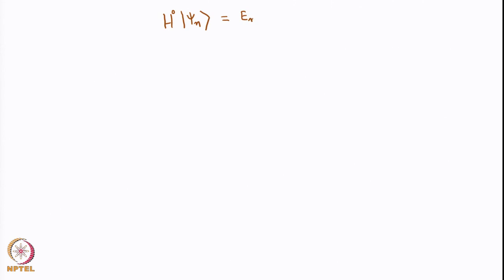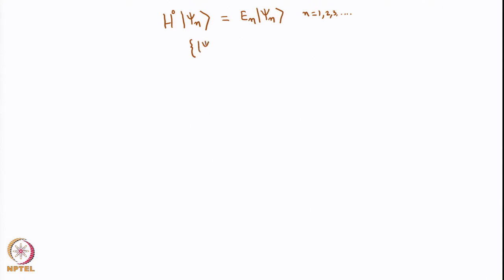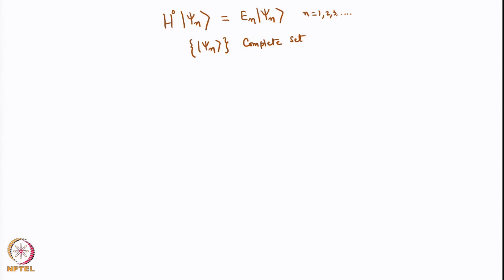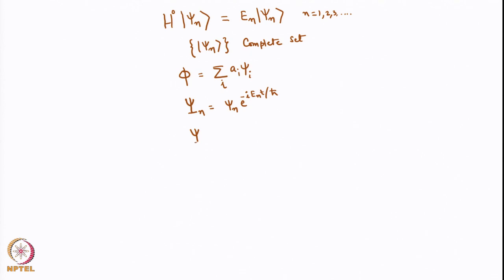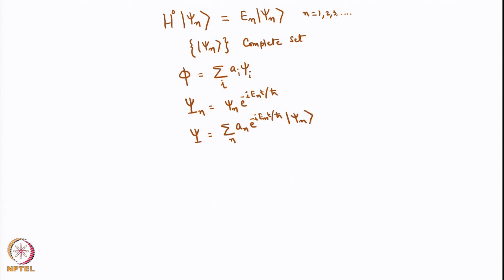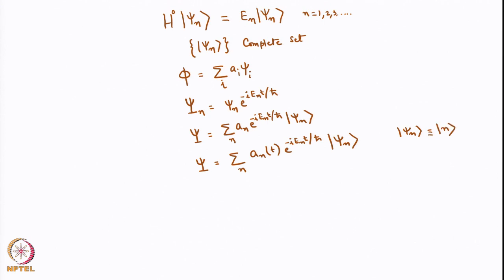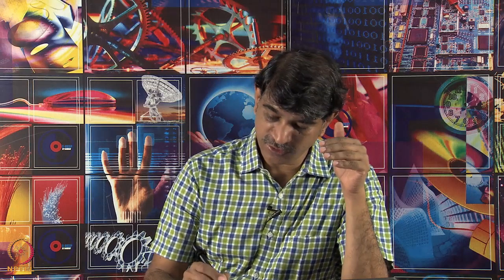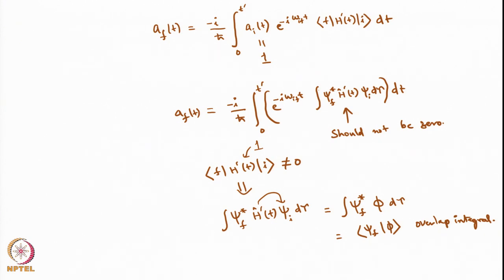Week 2: Lecture 09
Lecture 9 : First-Order Correction to Time- Dependent Perturbation Theory